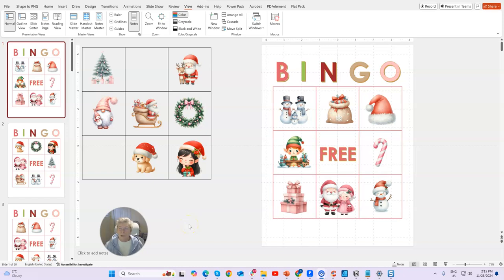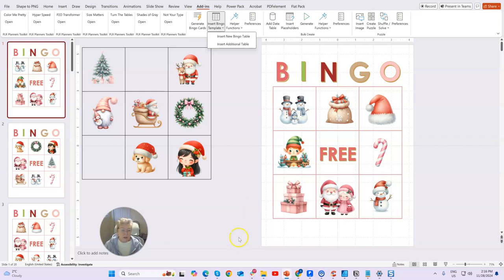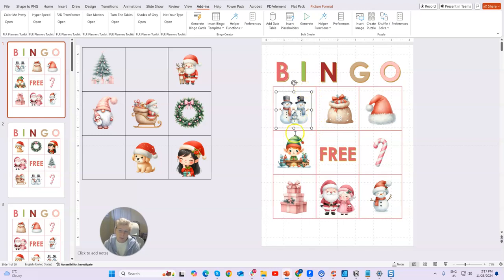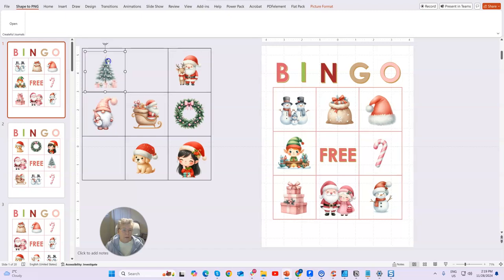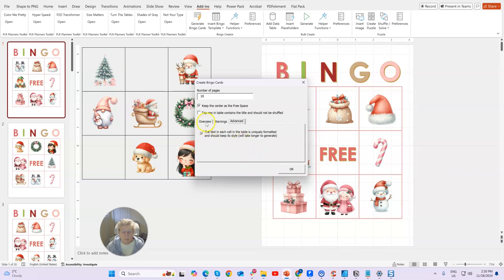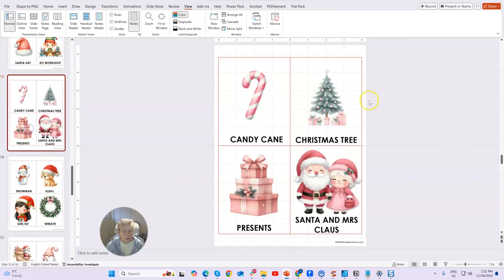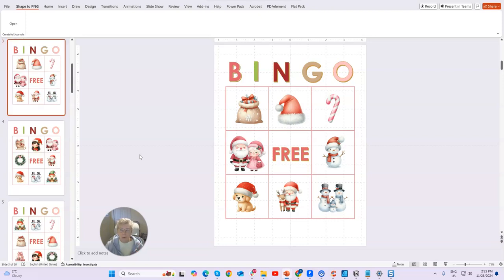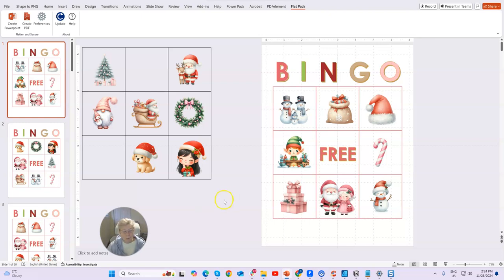How to use the Bingo Card Generator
Here's how I use a PowerPoint Add In to create Bingo Cards quickly.

Tips:
1. Select the clipart that you want to use and add it into a folder.
2. Once you have generated the Bingo Cards make a copy to use as a template. Delete all the cards except the main one and run the process again.
3. Create the Calling cards in a 2 x 2 grid on the page. Then insert each clipart as you load it into the Bingo Generator.  Copy it into the calling cards.
4. Create a page of tokens. If you hightlight all of your tokens at once you can quickly change the color or add an image in one go.
5. Rinse and repeat to create additional Bingo Cards.